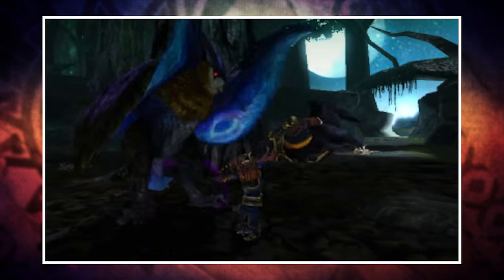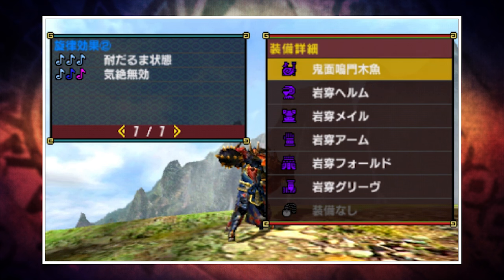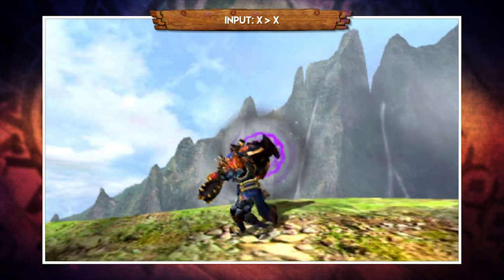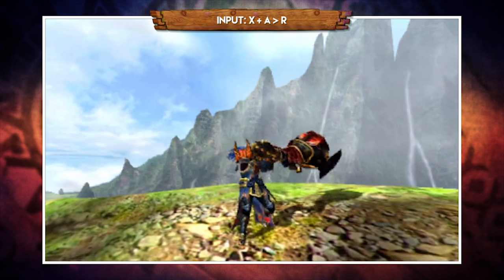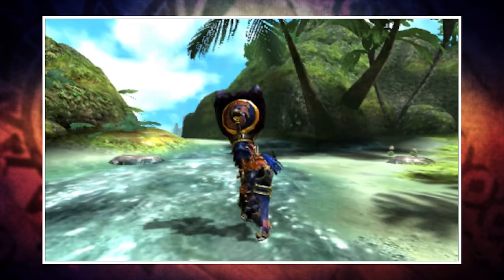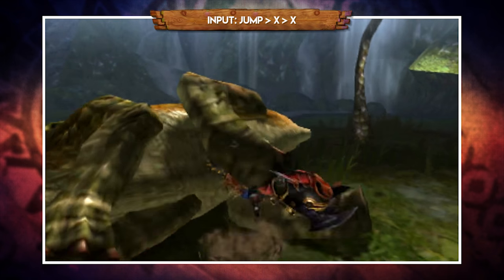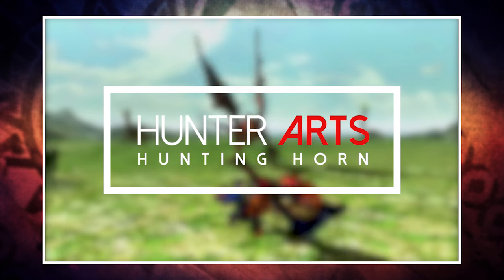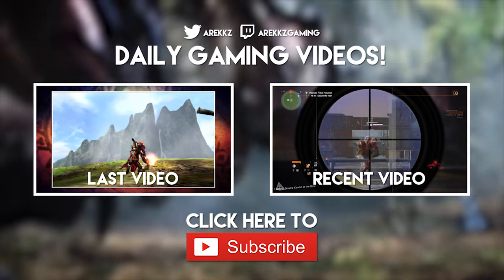Monster Hunter Generations Hunting Horn Tutorial | Weapon Workshop (Monster Hunter X)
Episode 10 of my MHX weapon tutorials! Monster Hunter X Hunting Horn guide covering all hunting styles and arts.